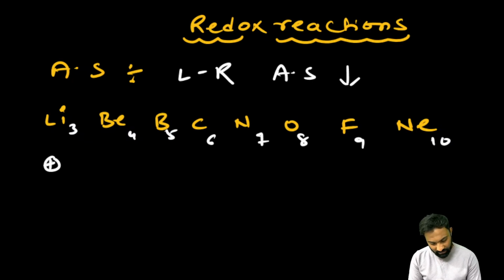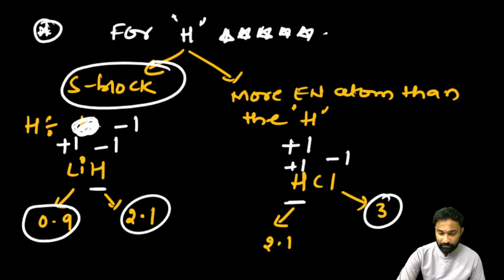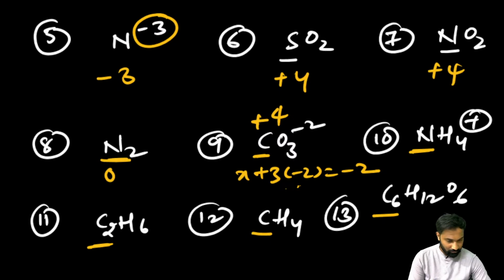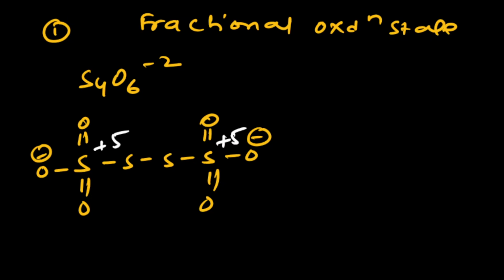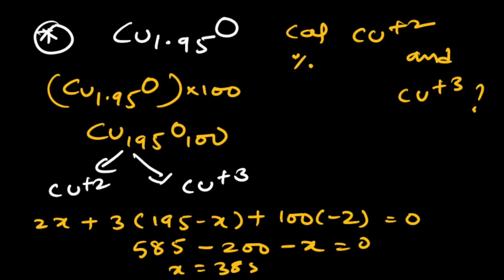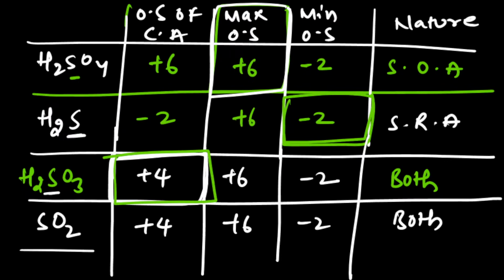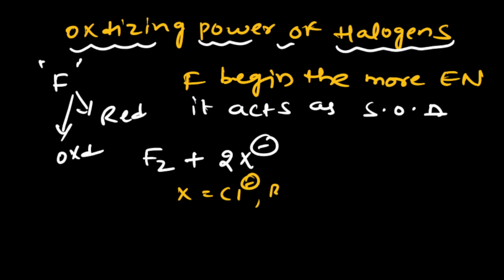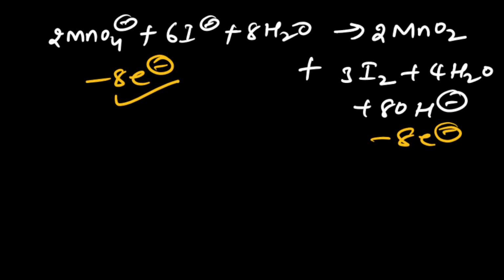REDOX REACTIONS EXPOSED! Expert Tips for JEE and NEET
Unlock the secrets of redox reactions with expert tips tailored for JEE and NEET aspirants. Mastering chemistry concepts, particularly redox reactions, is crucial for acing these competitive exams. Understanding reducing agents, oxidation number, and oxidation state can make all the difference in solving complex problems. This video delves into the world of redox titration, providing valuable insights and chemistry tips to help you tackle even the toughest questions with confidence. By grasping the fundamentals of redox reactions and applying them to various scenarios, you'll be well on your way to achieving success in your JEE and NEET preparation. With a deep understanding of these chemistry concepts, you'll be able to approach problems with a clear and logical mindset, ensuring you make the most of your study time. Tune in to discover how to harness the power of redox reactions and take your chemistry skills to the next level.